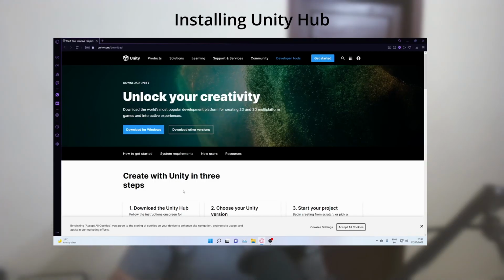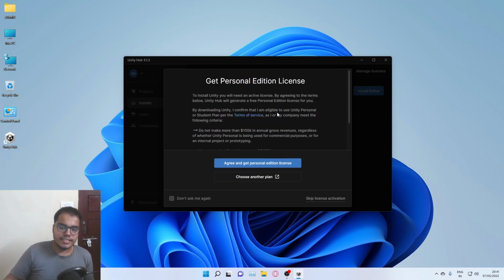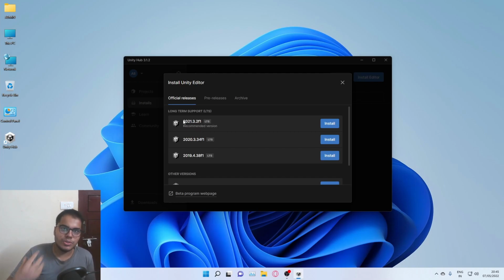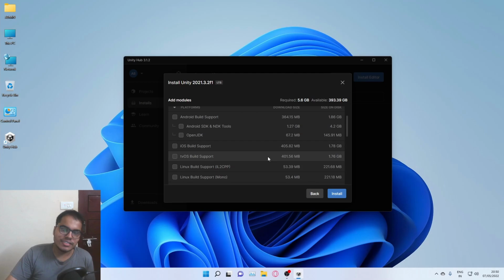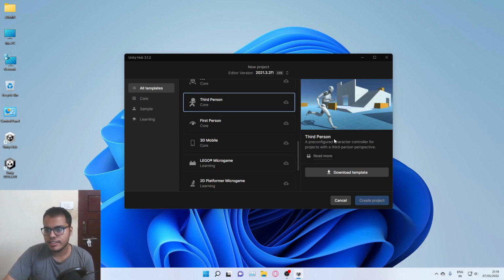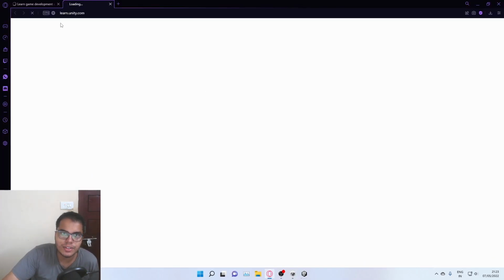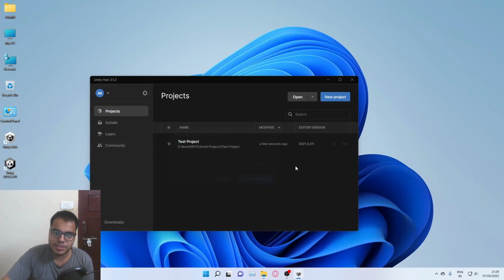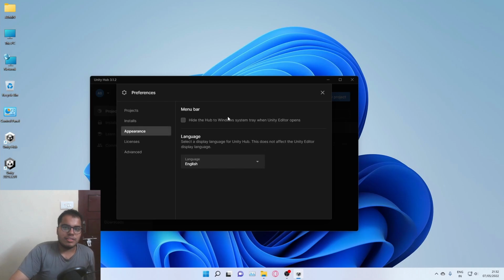How to Install Unity Game Engine | Beginner tutorial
Learn how to install Unity Engine!
In this video, we will learn how to install Unity Hub, then we will discuss which version of Unity should be installed, and then install it. After installing Unity, we will learn how to add, create and remove projects in Unity Hub!

Behold the timestamps:
0:00 | Intro
0:56 | Download and Install Unity Hub
1:42 | Intro to Unity Hub
2:48 | Installing Unity Editor
3:04 | Which version to use?
3:54 | Long Term Support
4:30 | Modules
6:56 | Installing...
7:28 | Creating a new project
8:03 | Templates
8:20 | Third person template
8:56 | Project settings
9:23 | Exploring Unity Hub
10:46 | The project
11:36 | Licenses
11:48 | Advantage of using templates
12:05 | Deleting a project
13:14 | More on Unity Hub
13:33 | Unity Hub Preferences
14:37 | Outro